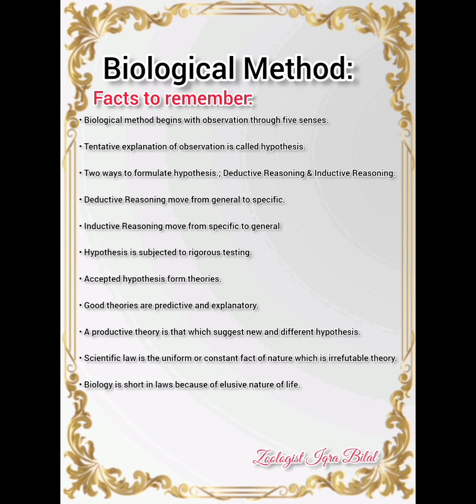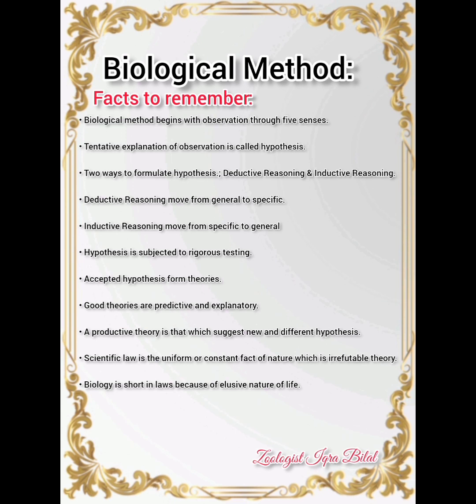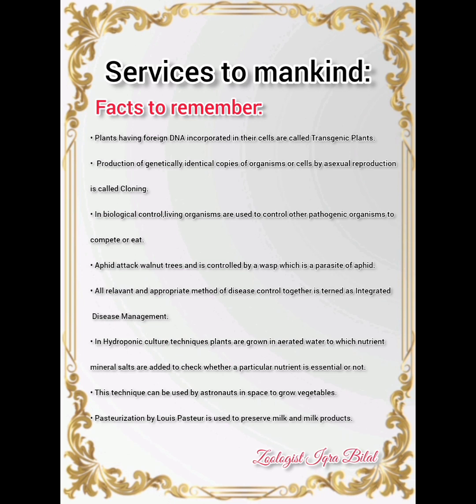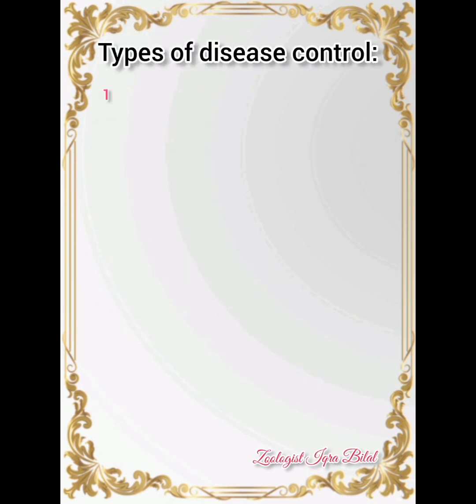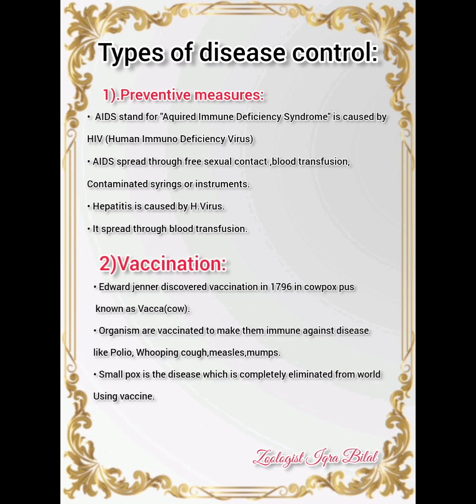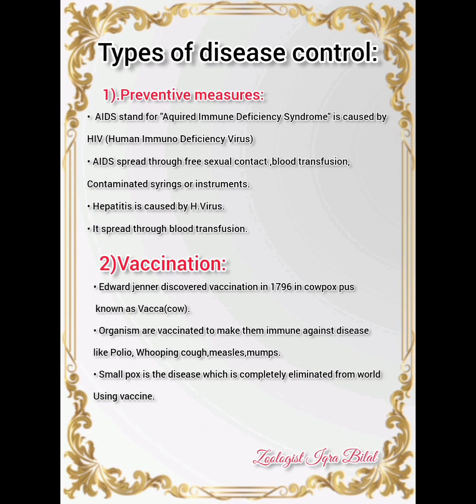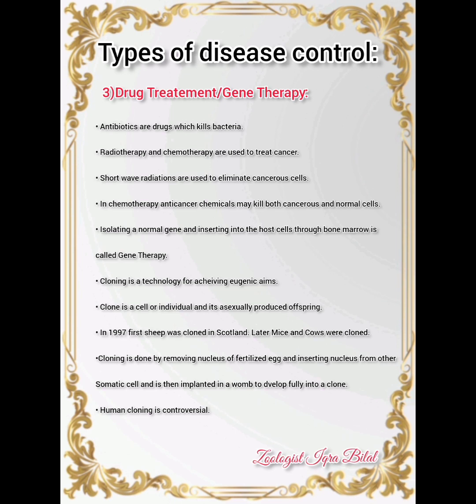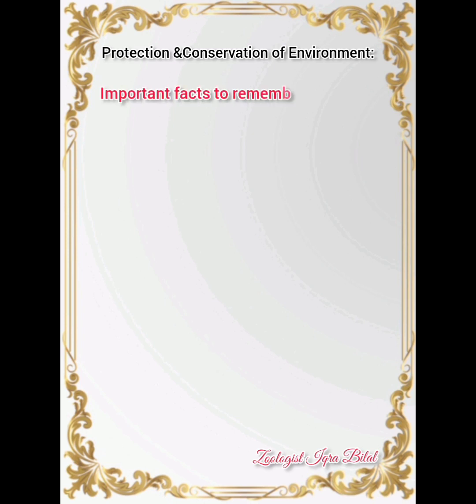FSC Biology Part 1 Ch01 second half.ppsc fpsc and fgei exams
Fsc biology Part 1 complete summary of ch 01, Introduction to Biology for the preparation of ppsc,fpsc,kpsc and fgei exam for lecturer and subject specialist.
please support.Lecturer ,Iqra Bilal.